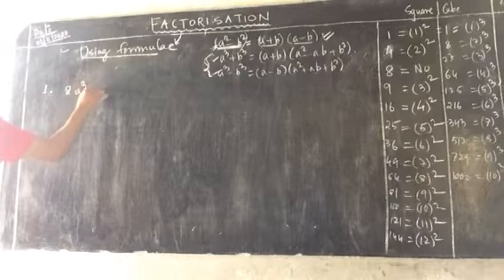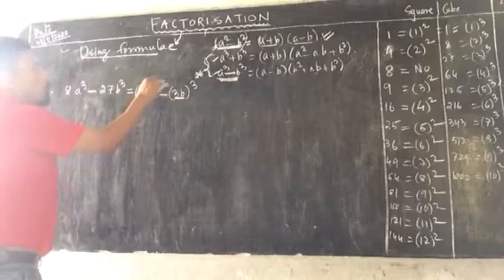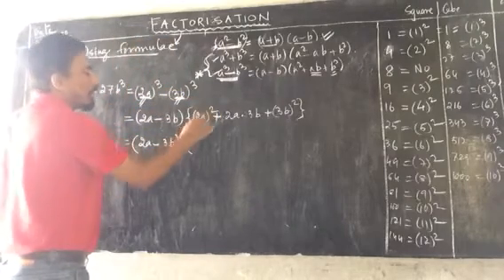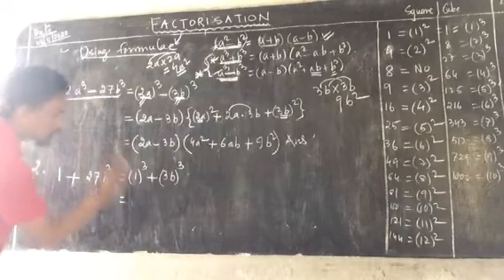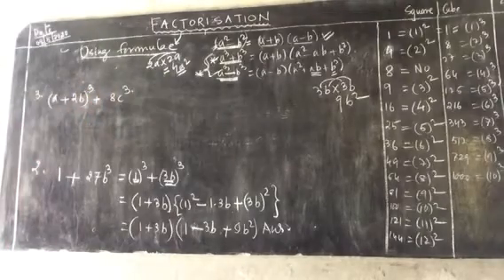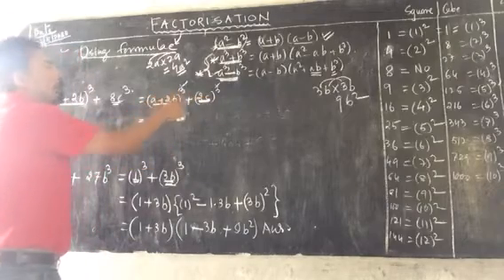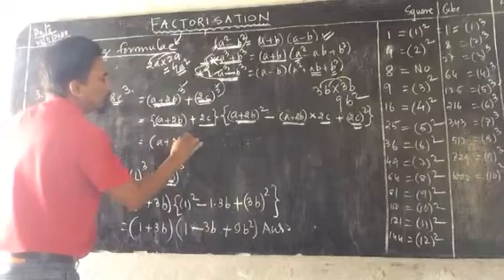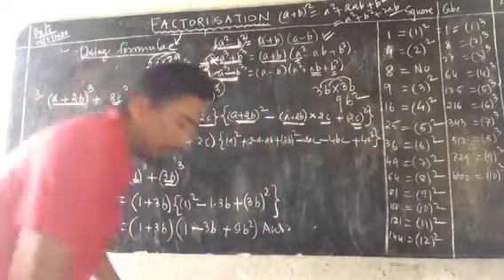Factorisation using formulae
This video teaches you how to factorise using a cube plus b cube and a cube minus b cube